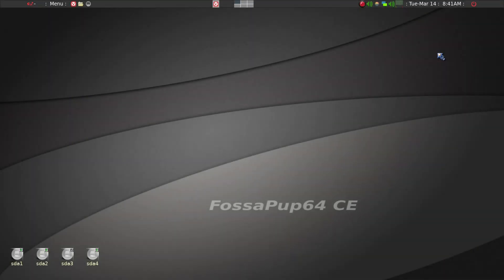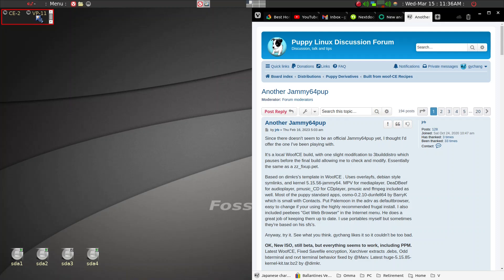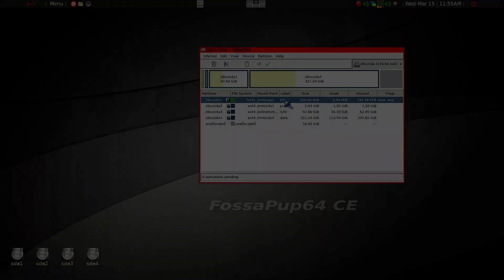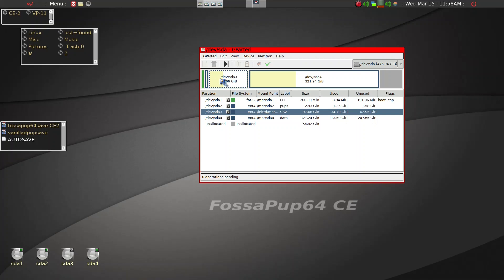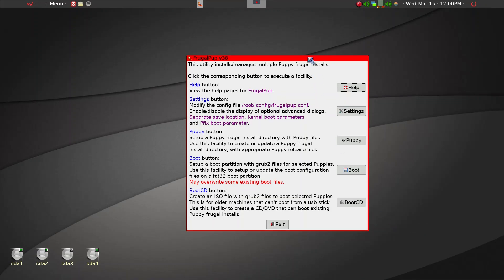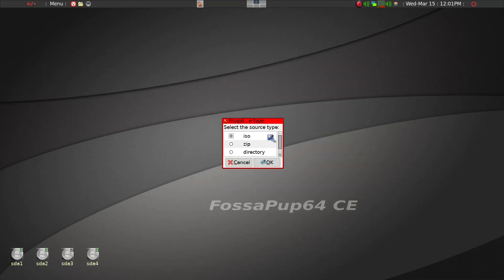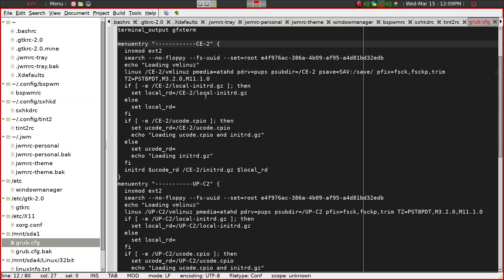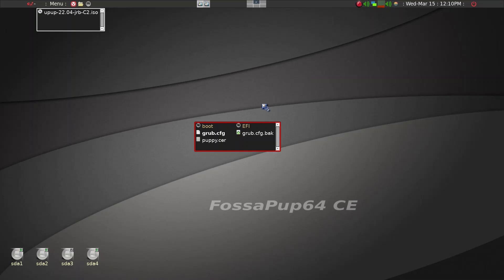How to use frugalpup to install puppylinux iso in UEFI bios PC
@puppy_BYTE shows how to install latest puppy.iso (upup-22.04-jrb-C2.iso) in a UEFI puppylinux computer.  This method will only work if you already booted into a puppylinux distro (in this case F96-CE_2).